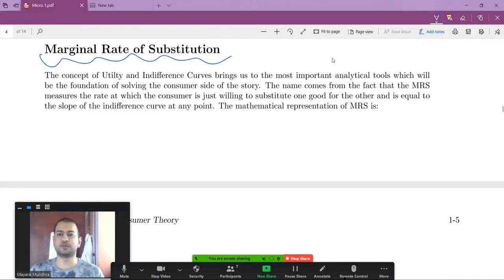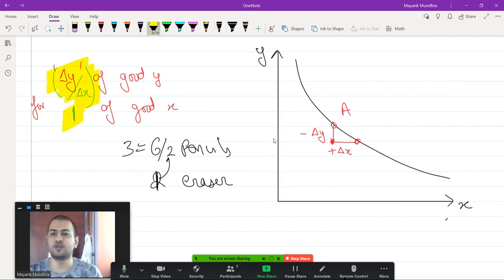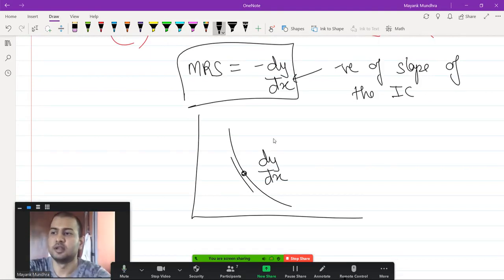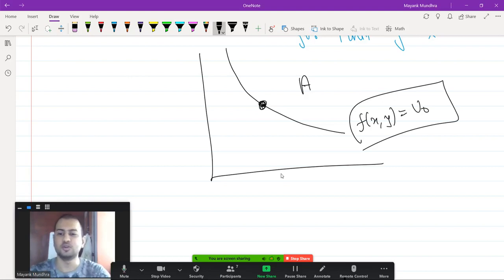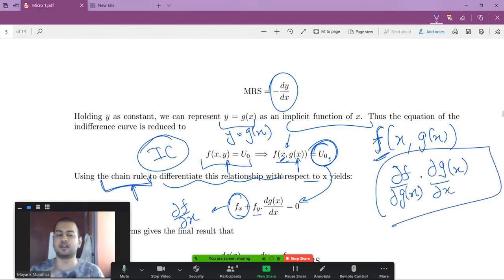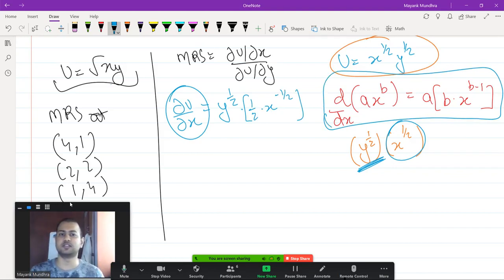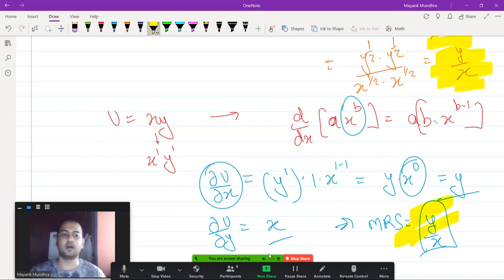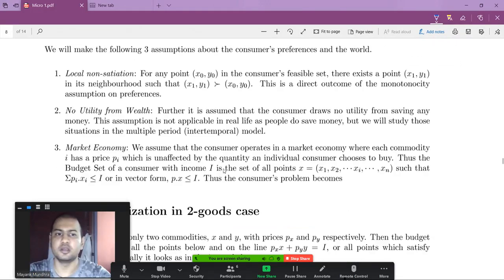Consumer Theory 2020 Lect 12 Marginal Rate of Substitution